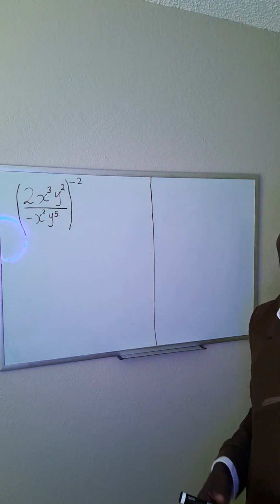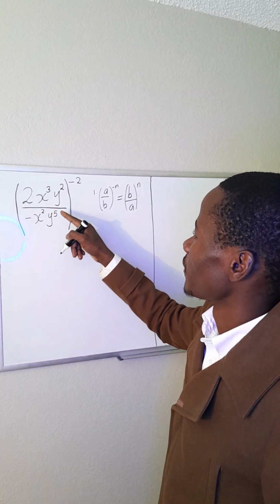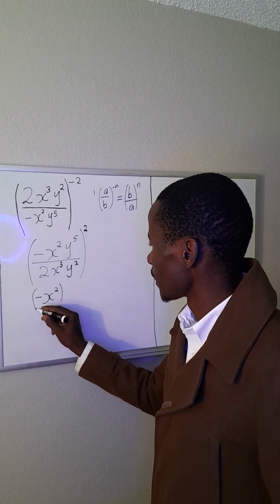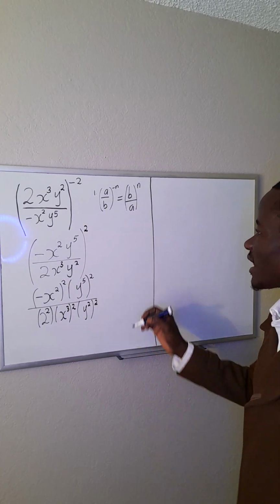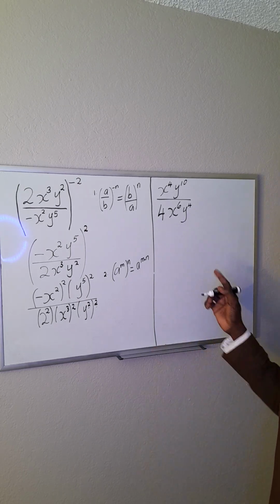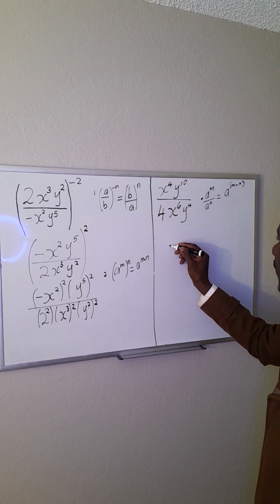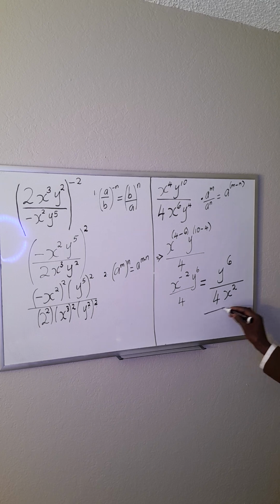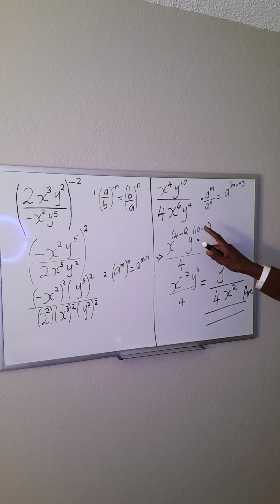Amazing exponential question 👏 Solved using laws of Indices | Exponentials follow through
Learn how to solve Exponential question clearly worked out and solved using laws of Indices to detail to teach you how to solve fractional exponential problems